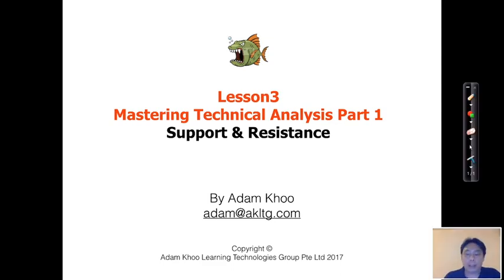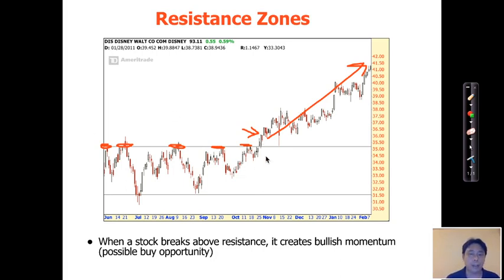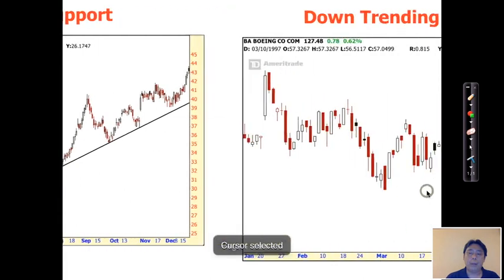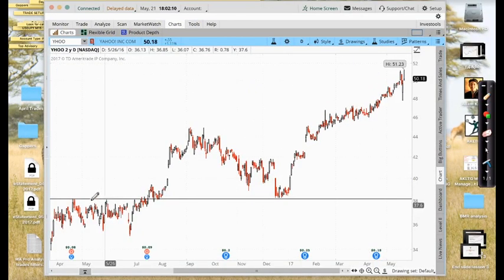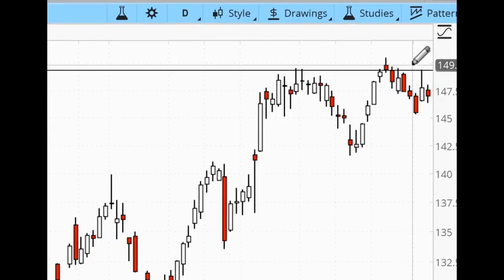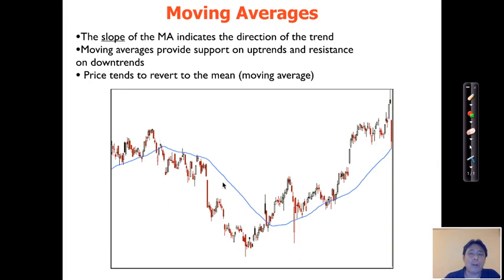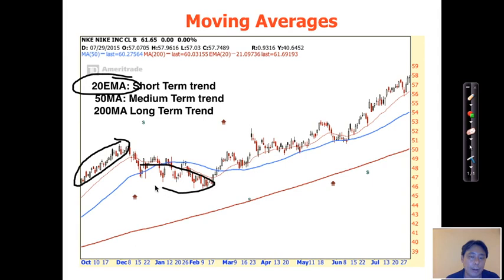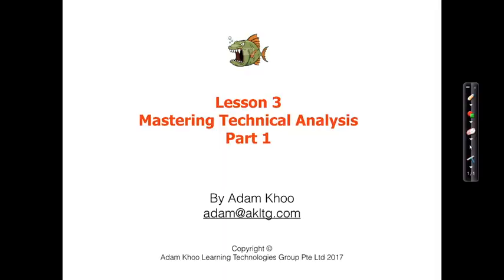3 Mastering Technical Analysis I Lesson 2